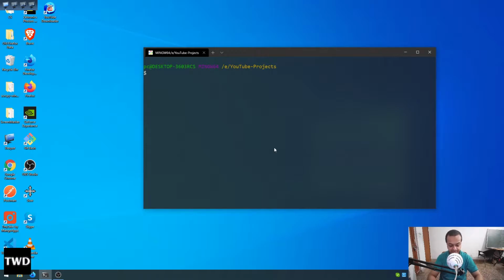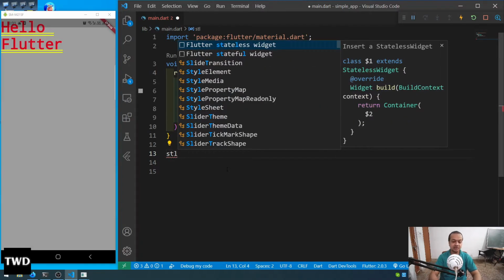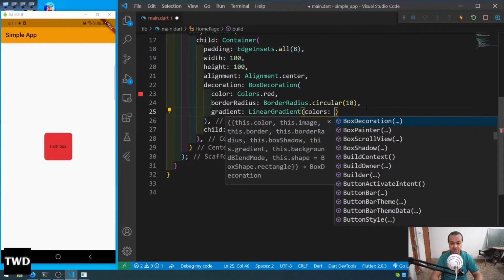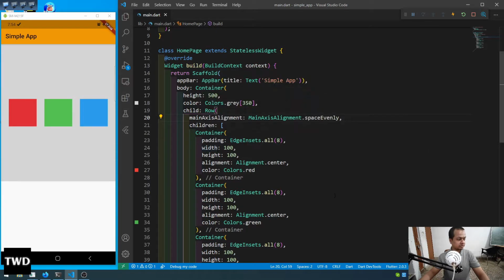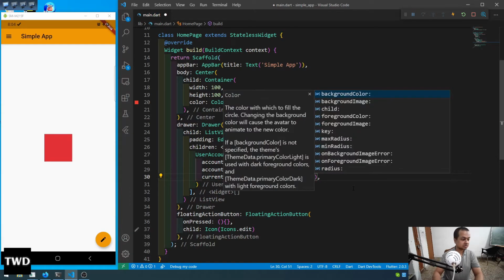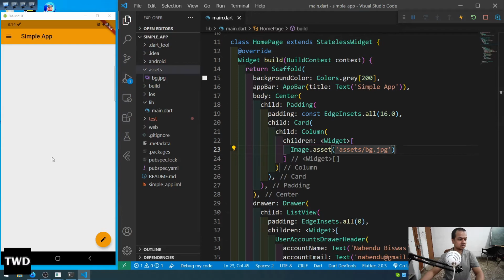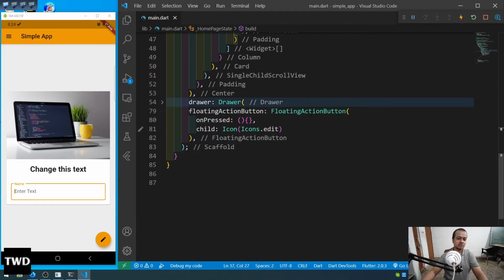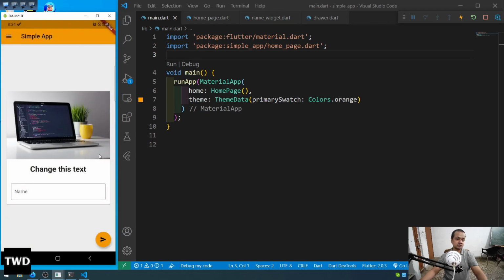Flutter Essential Course for Beginners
This course will teach you all the basics of flutter in a detail way and can be taken after my flutter crash course.

👨‍👩‍👧‍👦 Exclusive Facebook Group for developers